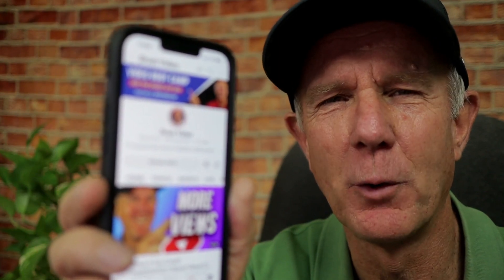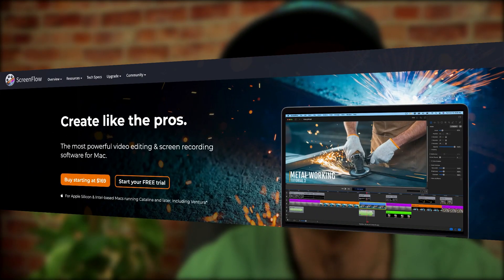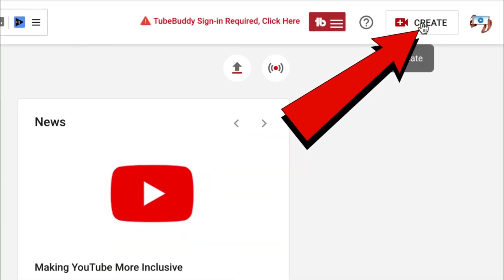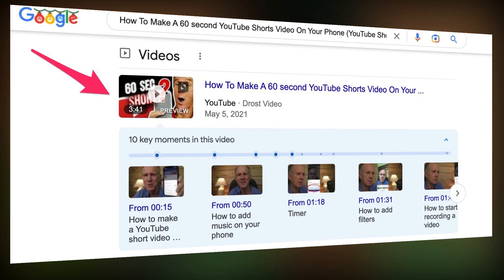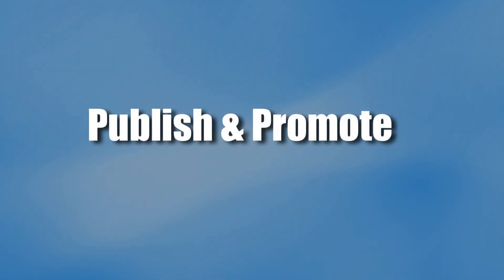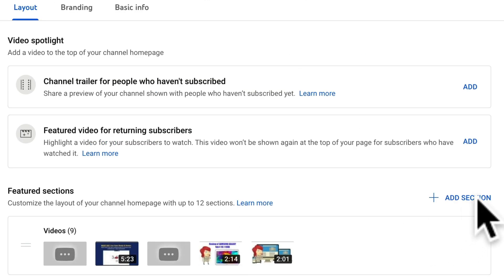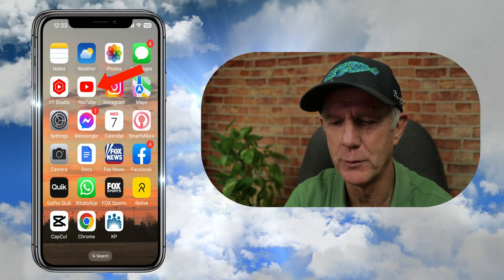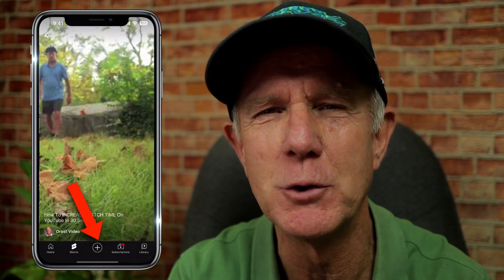How To Upload YouTube Shorts From PC (UPDATED FOR 2023)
Discover how to film, upload, optimize, publish and promote YouTube Shorts from PC. You'll also learn how viewers find your shorts.
VIDEO CHAPTERS
0:00 What I wanted to capture with Shorts
0:12 How to film, upload, optimize, publish and promote YouTube Shorts
0:22 Are you currently creating Shorts?
0:26 How to film a Shorts video using different camera
0:53 How to import a Shorts video
1:08 How to correctly export a Shorts video
1:23 How to upload and optimize Shorts
2:06  Should you upload a custom thumbnail for Shorts?
2:25 What visibility setting to choose
2:37 Where the subscribe button appear on Shorts
2:49 How to publish and promote Shorts
3:04 How t promote Shorts on YouTube App
3:10 How to add a Shorts section to your channel homepage
3:37 How will viewers find ymy Shorts videos?
4:06 Places where the shorts tab appears on YouTube
4:17 Other devices to watch Shorts on in 2023
4:22 What if you want to make a Short on your phone?